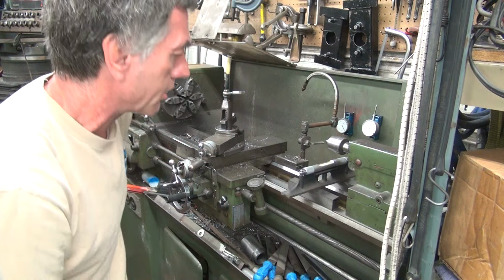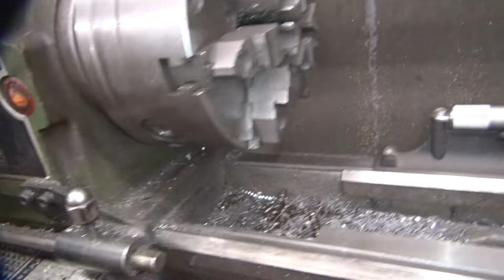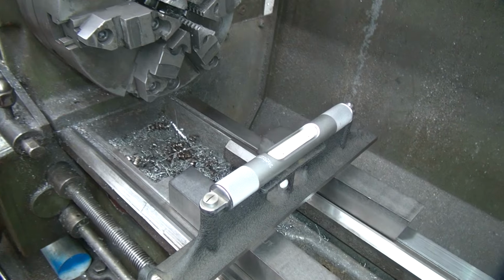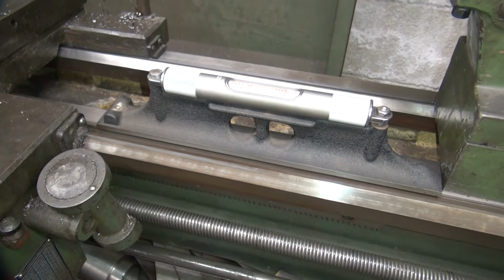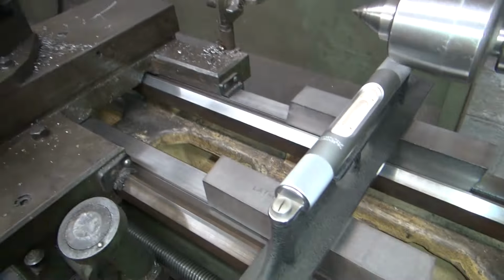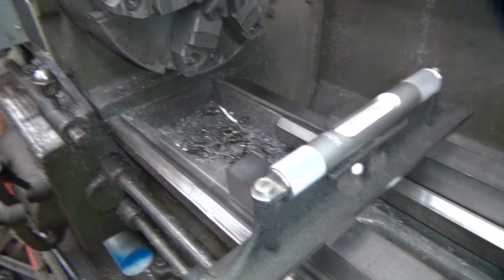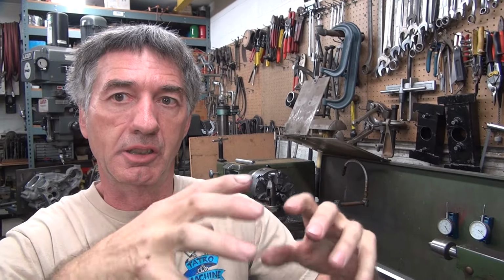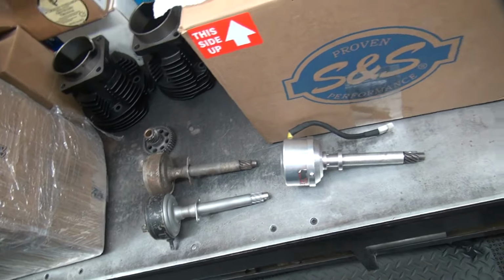#109 fixing my lathe centers centerline dimension so that i can make good parts harley tatro machine